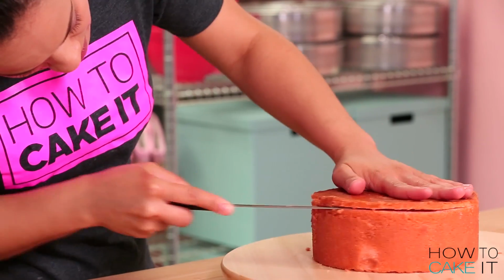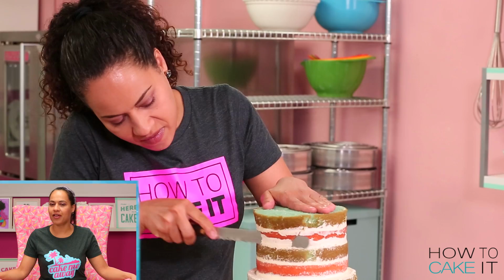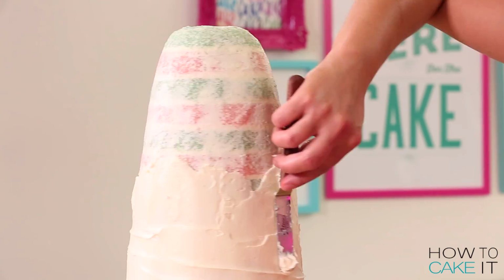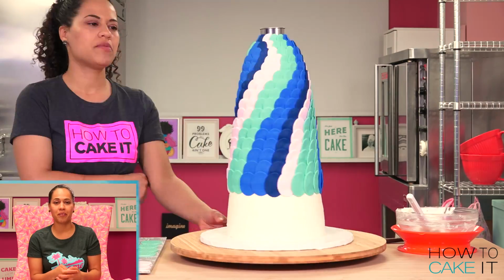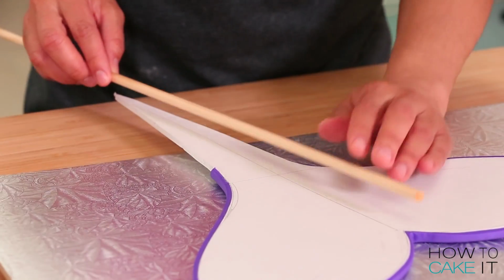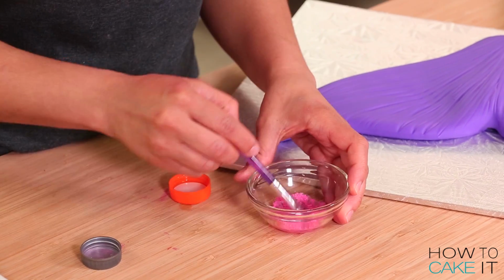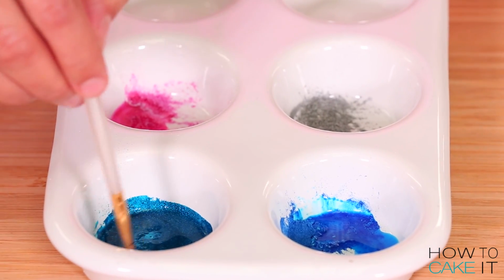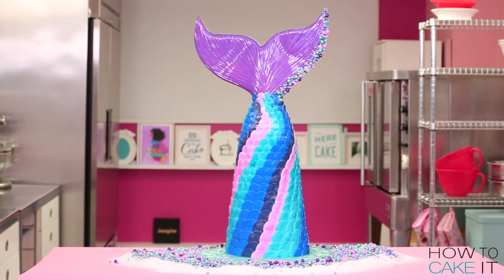MERMAID CAKE! | How To Cake It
Catch your batch of MERMAZING SPRINKLES with a Deluxe Sprinkle Service Membership, now ON SALE! This month only, the membership will also include my MERMAID TAIL CUPCAKE molds!

Editor: Orhan Sumen
Cinematographer: Cody Clay
Producers: Jocelyn Mercer & Connie Contardi
it.com/